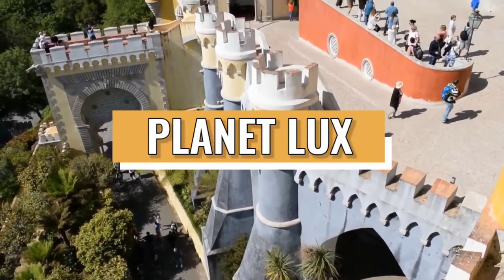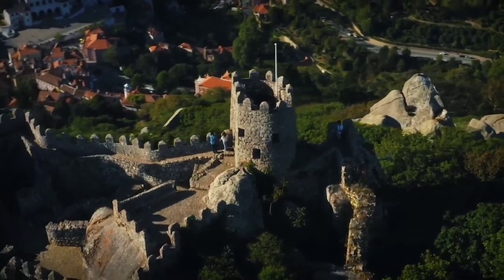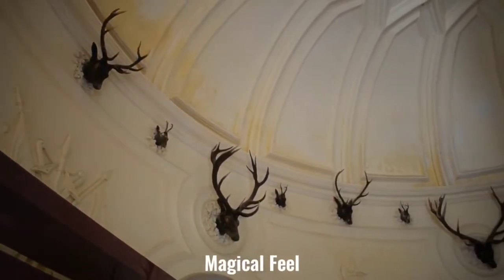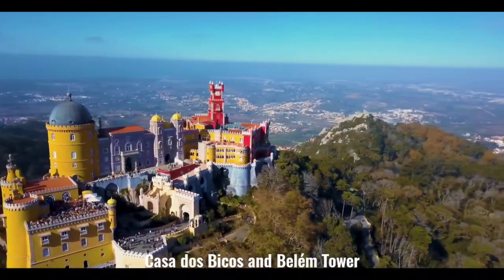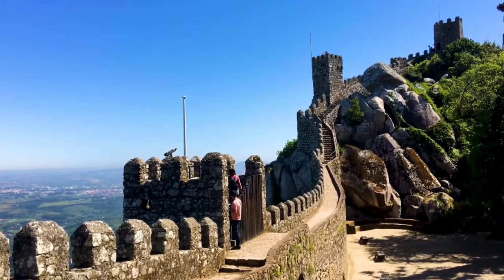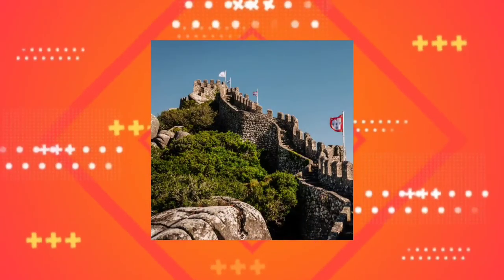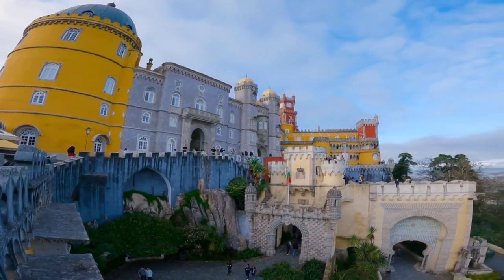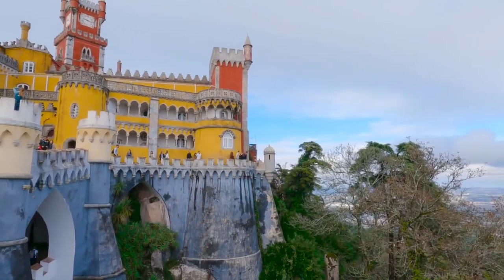Tour Of Pena Palace 4k | Pena Castle | Pena Palace Sintra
Pena Palace is something even Disney could only dream of. It is one of the most spectacular palaces in the world, as well as one of Europe's most eclectic structures.

It was built in 1840 over an old monastery, which was incorporated into the new structure, and it resembles a fairytale castle. Thousands of tourists are naturally drawn to such a magnificent monument.

Hey Buddy Nice To See You On Our Channel Planet Lux

Today we will talk about Tour Of Pena Palace 4k | Pena Castle | Pena Palace | Pena Palace Sintra

Have you ever wondered how all the Luxurious things look when you see them closely or thought of living an luxurious lifestyle? Or have you ever seen a different type of Luxurious item in your life? Which things do Millionaires and Billionaires own, their private jets their cars collection and so on...? 👑

If no, then buddy you have landed up on the right place! Here we will take you to a tour of The Most Luxurious Things on the Planet Earth! 🌏💰

Wait, what? Yes you have heard it right buddy! We are going to create such amazing stuff just for you guys...

There's a Bell Icon... Don't forget to SMASH IT! 🥊🔔

Do show love and support guys. It helps us to make such more interesting content for You! 💓